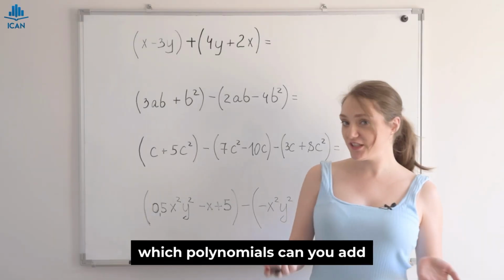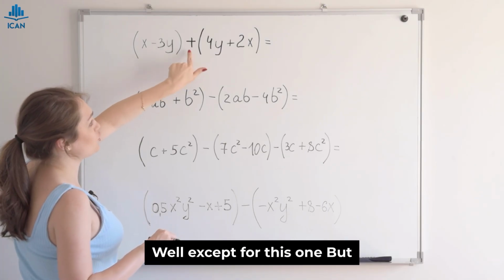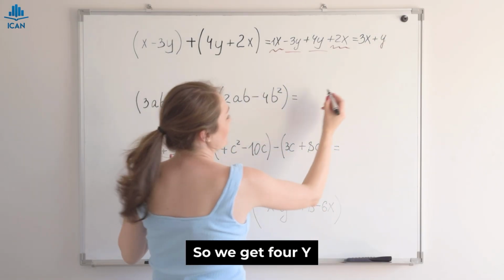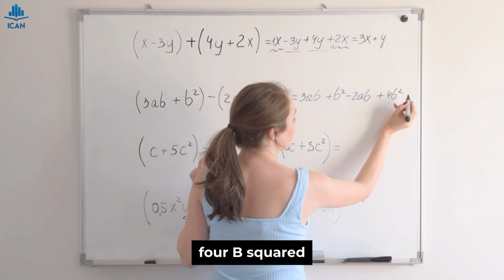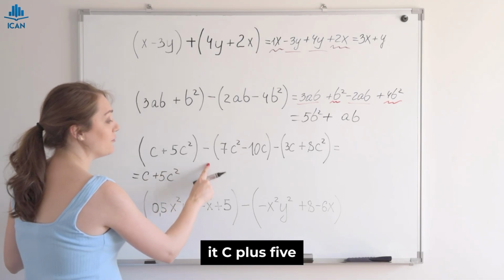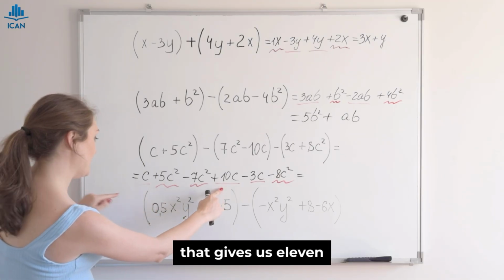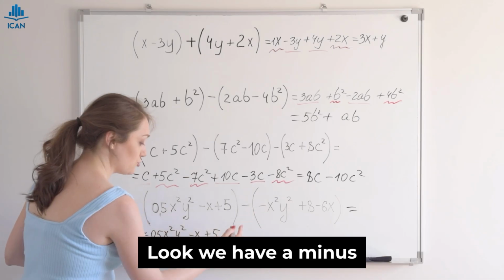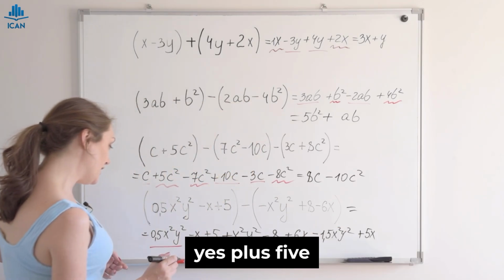Addition and subtraction of polynomials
Now, in just one lesson, you'll learn how to add and subtract polynomials, expand parentheses, and find like terms.

In this video, we'll cover in detail:
• which terms can be added and which can't
• why x² and x are NOT like terms
• how to correctly expand parentheses
• what happens to the signs before parentheses
• how to quickly find like terms
• how to simplify expressions step by step

We'll solve several examples of varying difficulty levels together:
✔ simple expressions
✔ examples with a minus sign before a parenthesis
✔ polynomials with multiple parentheses
✔ expressions with x²y², coefficients, and fractions

After this lesson, you'll be able to:
— confidently add and subtract polynomials
— avoid confusion with signs
— quickly combine like terms
— understand the topic, not just memorize the rules

This lesson is suitable for:
• those preparing for a test
• those who want to brush up on their algebra from scratch

Write in the comments:
👉 why can't you add x² and x?
👉 Which example did you find the most difficult?